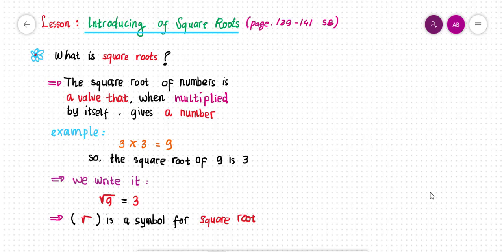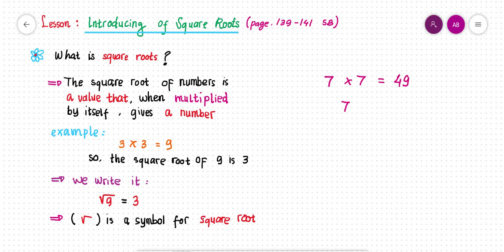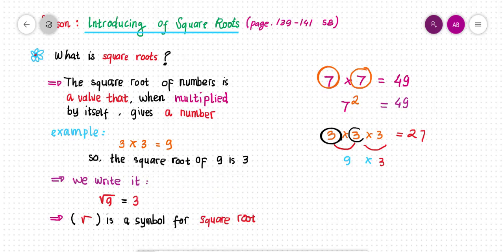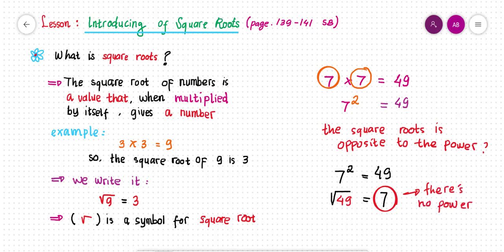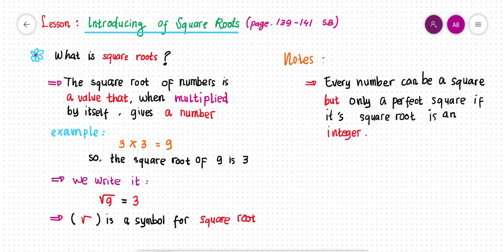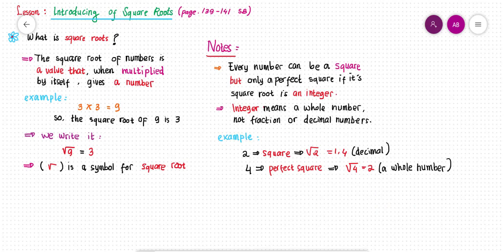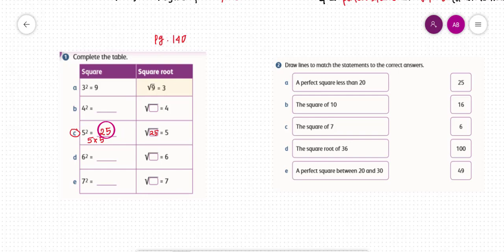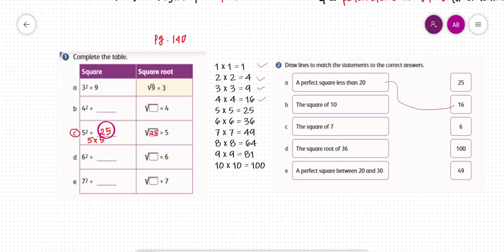8th Meeting; Intoducing Square Roots Part 1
Online Math teaching for Primary Grade 4 in Bunga Matahari International School Banda Aceh (May 6, 2020).